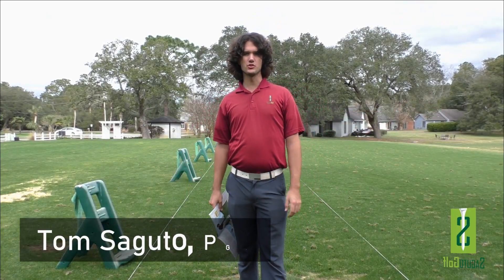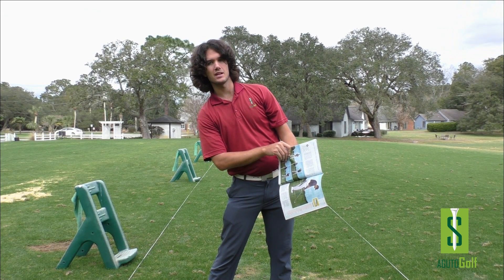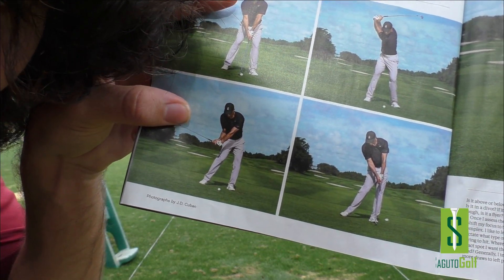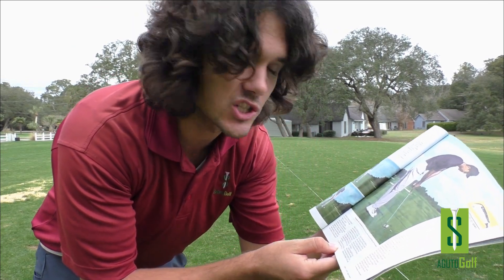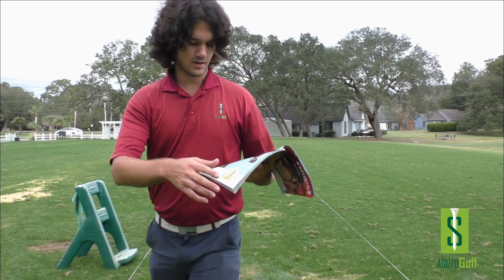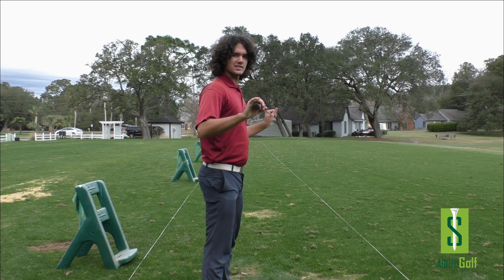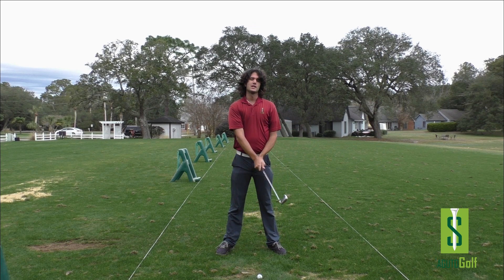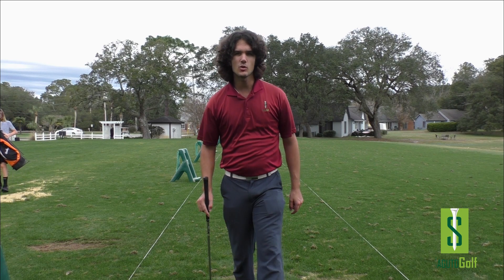Tiger Woods is STACKED and I'M STACKED | WAKE UP, AMATEURS - YOU'VE BEEN DUPED BY THE "BEST".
**TIGER IS STACKED - I'M STACKED**
A brief highlight on why you're still struggling at golf and how the best golf instructors have duped you into believing rubbish golf techniques.

The most recent Golf Digest article features a Tiger Woods golf tip that is one of the best ever. He discusses a body-friendly setup and also how being STACKED over the golf ball can lead to crispy-clean iron shots. We all want those!

Many golfers are intimidated and RUN in fear when they hear the words "STACKED" because it reminds them of STACK AND TILT. Why do everyday golfers run from such words? What created the negative stigma associated with the STACK AND TILT swing? I see golfers and pros have emotional argumentative fits over those 3 WORDS. STACK. AND. TILT.

Here's the problem. I was just like y'all. Browsing YouTube for tips and trying to find the perfect swing. I was aware of Stack and Tilt but I would NEVER IN A MILLION YEARS watch a Stack and Tilt tip though. You just didn't venture there - your friends and family would exile you, your golfing buddies would find another partner, your spouse would stop talking to you, ETC. I believed the negative stigma because that's what I was taught by the "best" instructors in the nation. "DON'T DO THAT STACK AND TILT. IT'S BAD. VERY BAD. HOW CAN YOU HIT IT WITH POWER IF YOU DON'T SHIFT YOUR WEIGHT."

Out of fear, golfers don't try it because they think "if the best instructors hate it, then I will also hate it too." This reasoning is very flawed because a lot of the tips I tried from the "best" instructors, and also countless notable YouTube pros, led to me almost quitting the game entirely.

It was at my deepest rock bottom in golf that I ventured to the world of Stack and Tilt. I did so out of necessity. I had nowhere to go - either give up golf and your PGA card hopes OR find a way to make this work. That is when my golfing life did a complete 180. It was in the first couple of weeks of learning Stack and Tilt that I was beginning to see the light - I was more consistent, powerful, and pain-free. YAY! Oh, and I dropped 20 shots in two weeks (from 95 to 75) with only two lessons and two practice sessions. Seeing the benefits of this method, my excitement grew with each passing range session - even leading me to the point of teaching y'all today.

When I switched, I was ridiculed for it. AMAZING how swinging a golf club can anger people when you say the words STACK AND TILT. When I told fellow golfing colleagues I was doing Stack and Tilt, they were quick to insult me and my choice to do so. I never understood this. I'm playing the best golf ever in my life and people are UPSET - after all, It's a freakin' game people!

This begs the question - and ONLY YOU can answer this question. If you've been receiving golf tips from experts and pros on the internet - or in person - have you truly seen improvement? It's time that you CHECK YOUR INFORMATION. Ask the pro what he teaches. If he/she can't give you a good answer and it sounds like made up gobbledygook, avoid learning from them! After all, you will only be as good as the information you're swinging with.

Last question for you. If you've had a negative bias towards Stack and Tilt, why do you have that bias? Is it because the "best" instructors told ya so? Are you afraid of what your golfing buddies will think?

Golf has been dominated by flawed teaching systems, and those flawed teaching methods are the foundation of golf learning EVEN TODAY. A lot of the information you see is not based on TRUTH. This is why the average handicap of golfers has not improved over the past 40 years (even with the improved golf technology). This is likely why you are still struggling.

Stack and Tilt is a system entrenched in the TRUTH - physics and geometry never changes. You've been taught to swing the wrong way by many popular figures in the golf industry. It's time to embrace a method that works. Change your mind, accept Stack and Tilt into your golfing life and allow yourself the pleasure of striking the ball ridiculously well.

See you on the range,

Tom Saguto, PGA